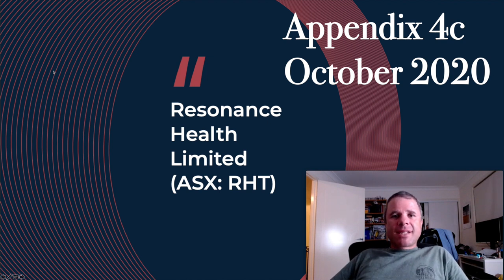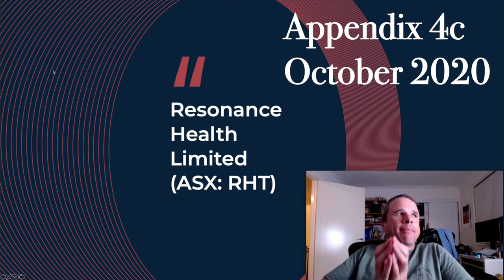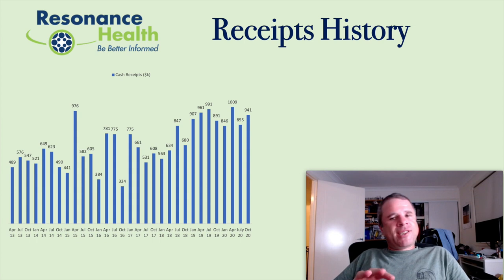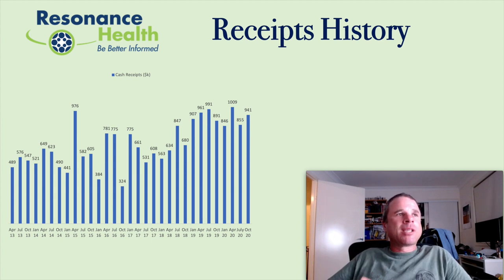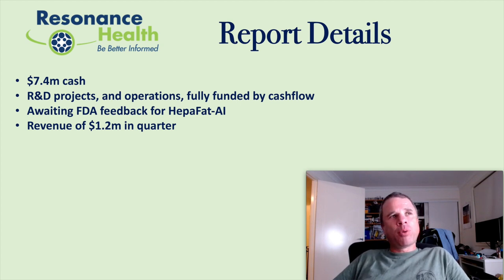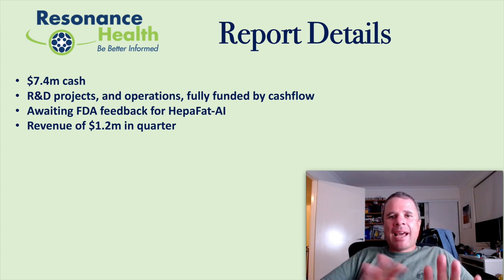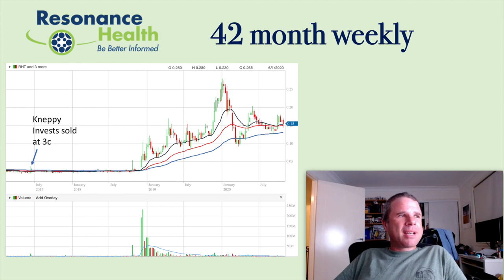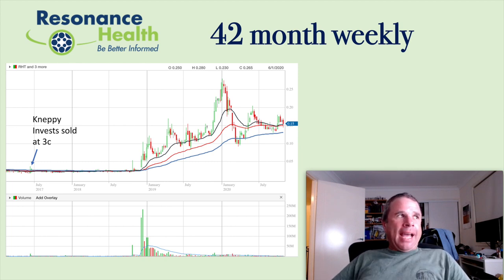Resonance Health - The Art of Being Patient (Lesson Learned)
Resonance Health (Deep Breath). I was once a patient shareholder of Resonance (RHT) for numerous years, showing patience, even though the share price was doing much at all. One day the share price went up 66% to 3c and I thought, as my impatience won the day, 'I will take some profits. I am a genius'. One year later the share price exploded to the high side and is currently 15.5c (November 4). I thought I was genius selling as I used the philosophy 'always take profits' yet if I followed the 'let your winners run' philosophy I would have almost a ten bagger. 66% return versus 1000% return. Lesson learned.